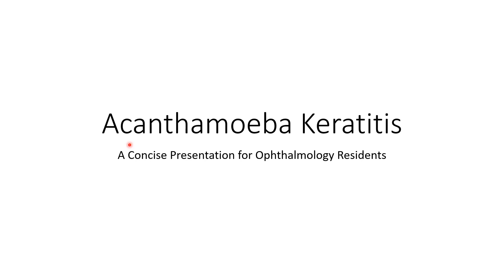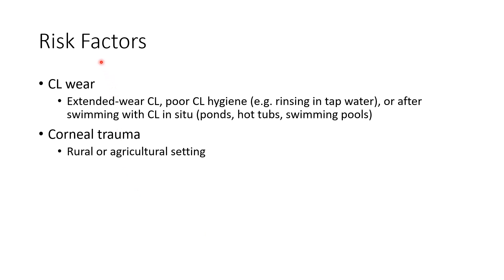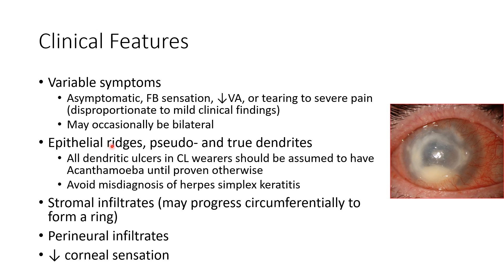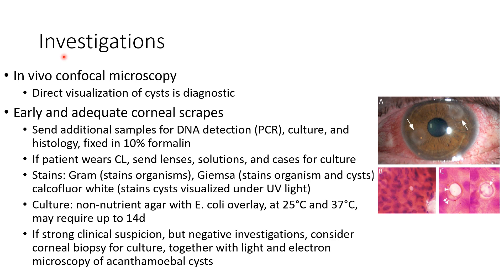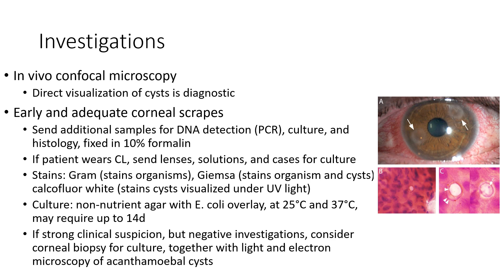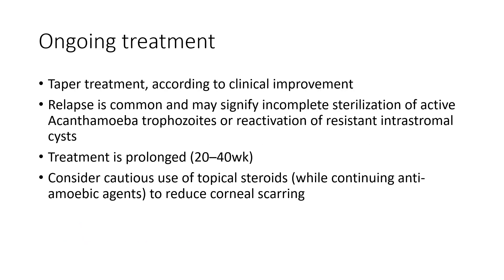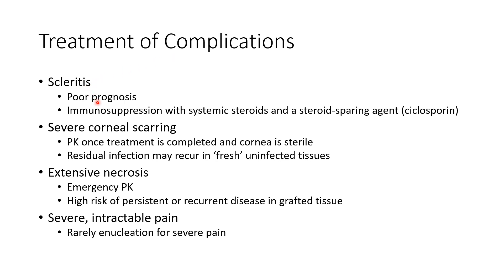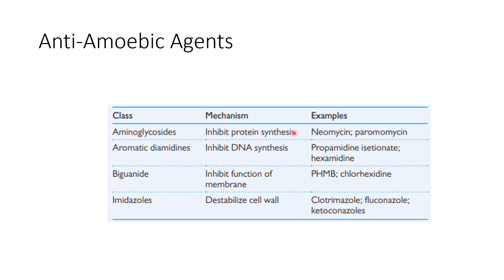Acanthamoeba Keratitis - For Ophthalmology Residents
Video on 'Acanthamoeba Keratitis' from the chapter 'Cornea' meant for ophthalmology postgraduates.